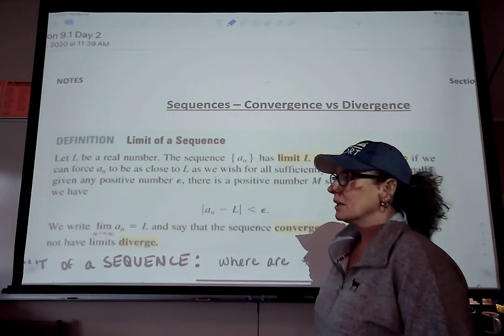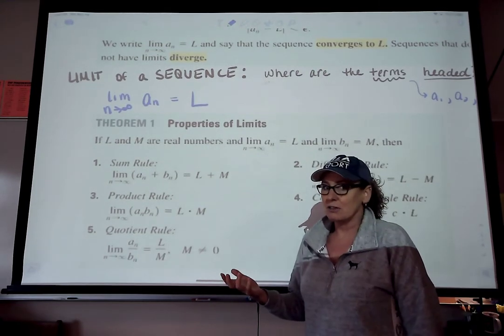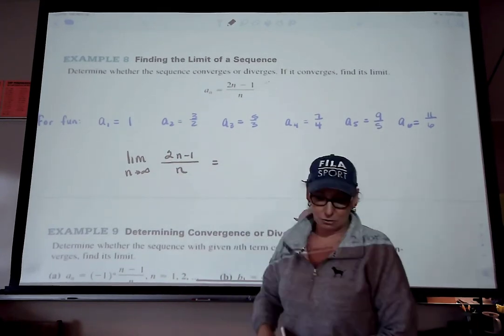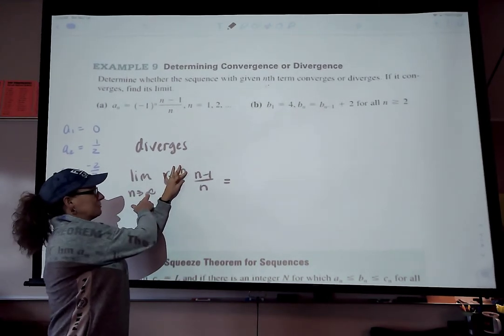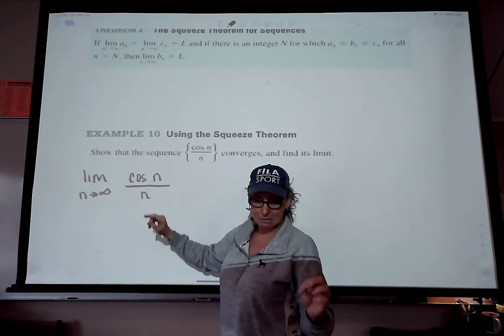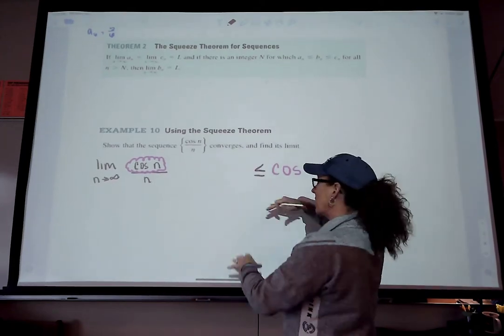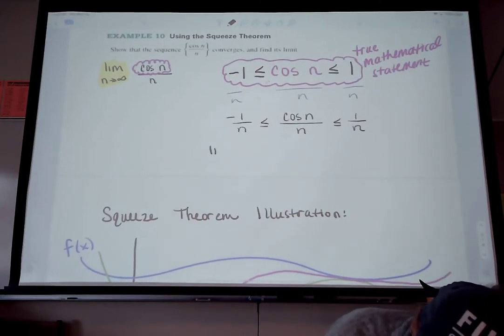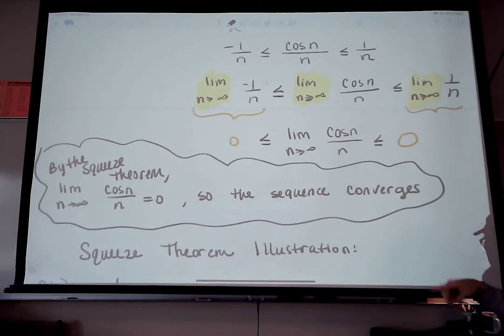BC Section 9.1 Day 2